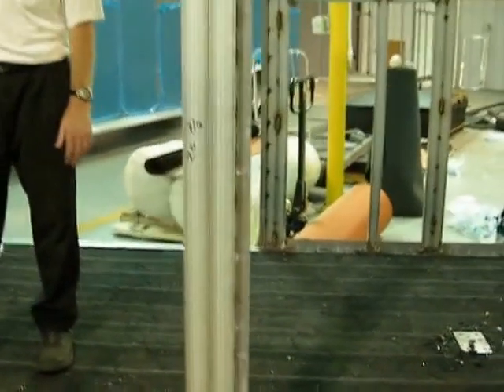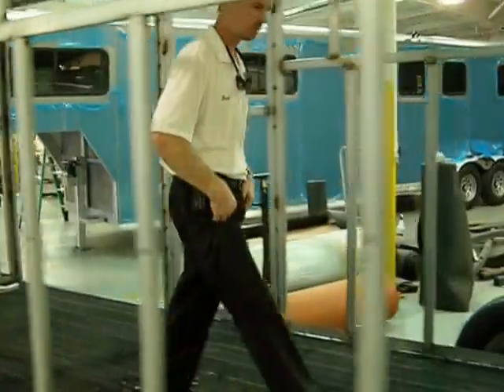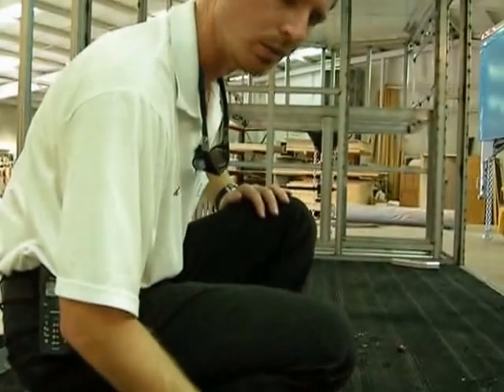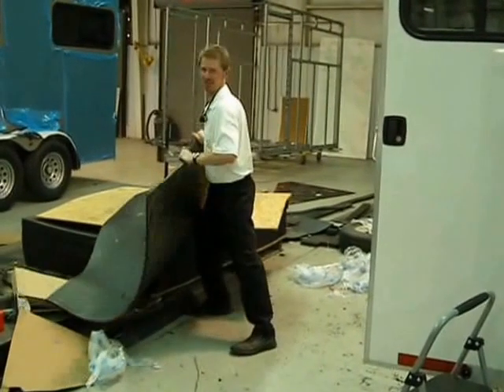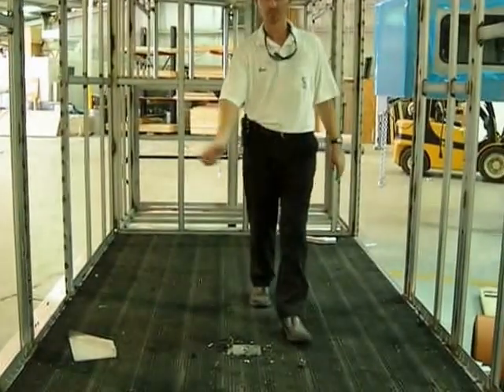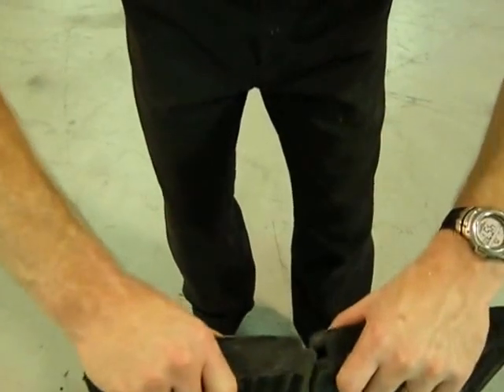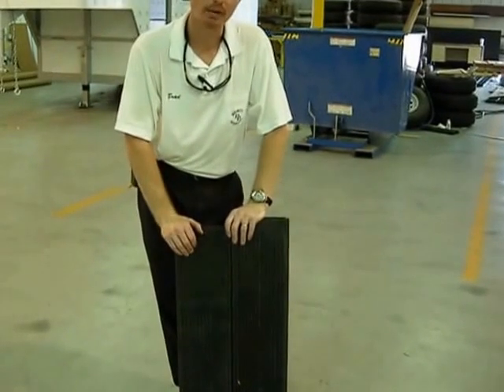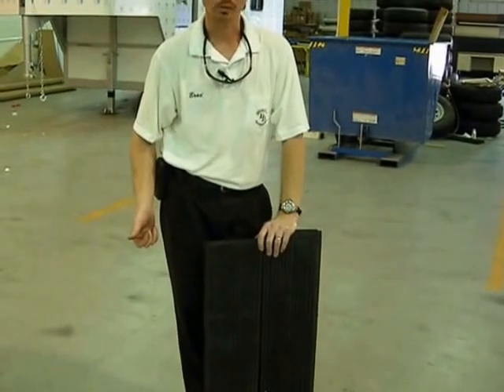Why Rumber Flooring is the Best Floor for Horse Trailers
Rumber flooring is quieter, softer and cooler for your horses in comparison to aluminum.